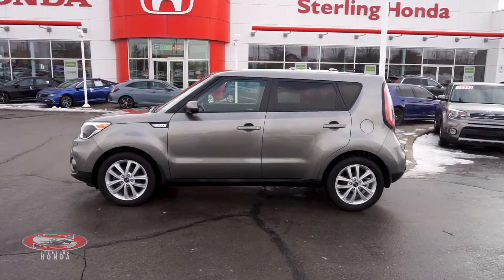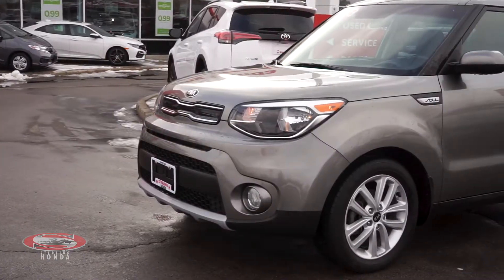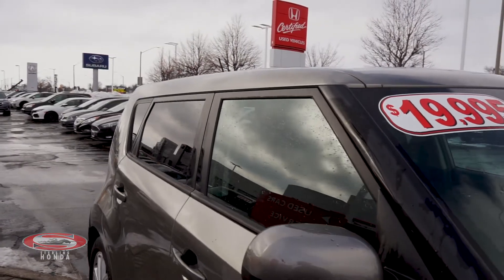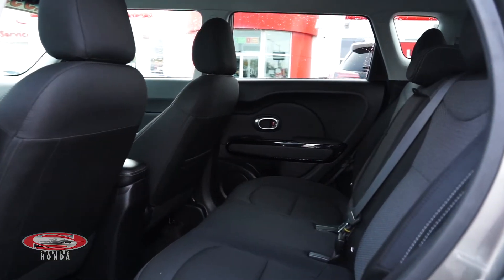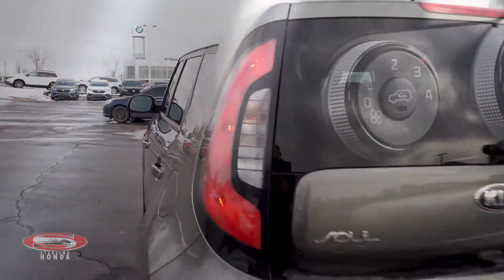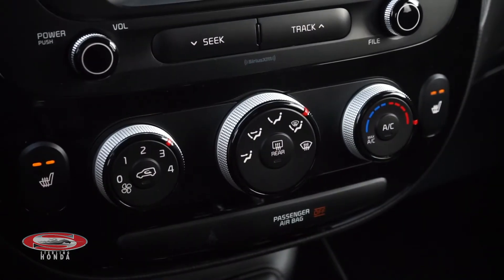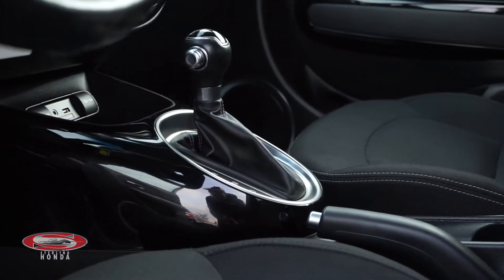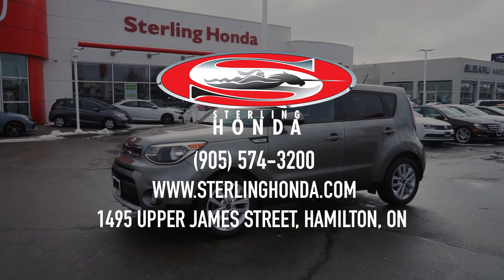**SOLD** 2019 Kia Soul EX : Features & Walk-around (Sterling Honda)